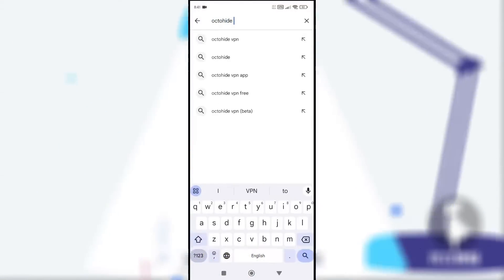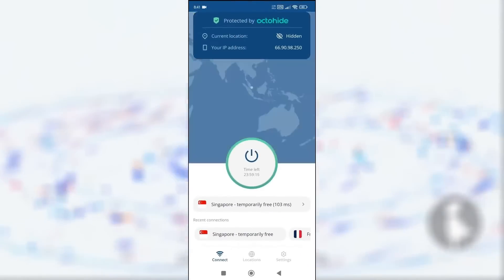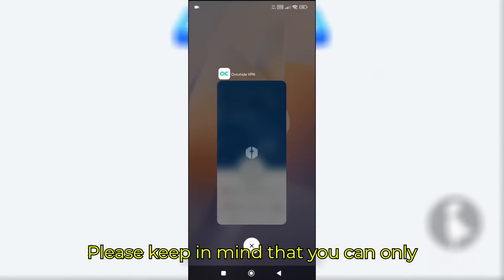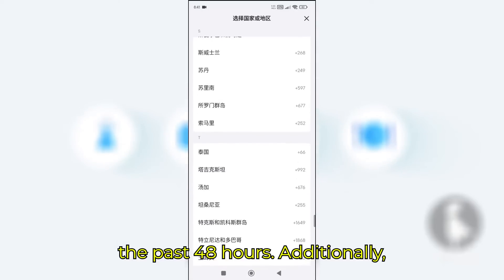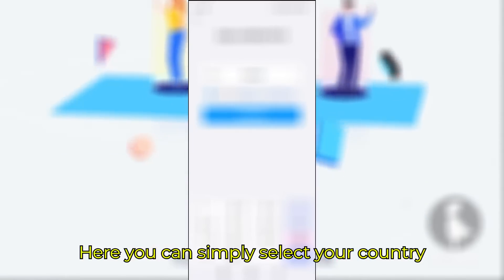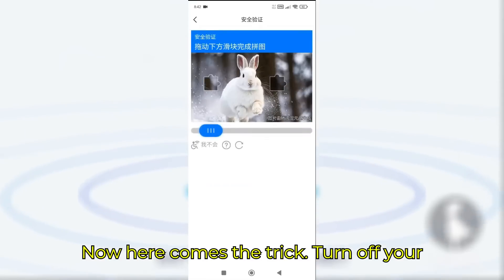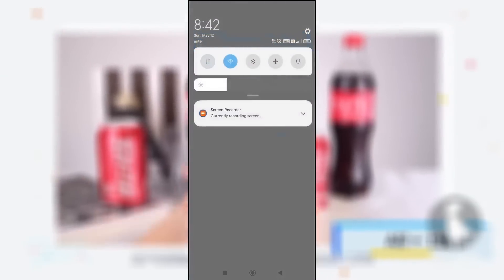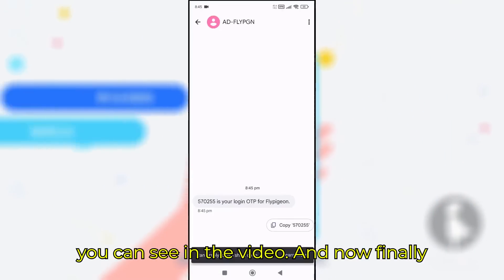* PATCHED* Trick to bypass error in QQ | Create QQ account | Sign up QQ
**THIS TRICK HAS BEEN PATCHED**

Step-by-Step QQ Account Registration Tutorial

Welcome back to AppExplorerChina, your ultimate guide to navigating the world of Chinese apps. In today's tutorial, we'll be your digital compass as we guide you through the process of creating a QQ account, your key to unlocking a myriad of Chinese applications. 📱🔐

🛠️ What You'll Learn:
In this step-by-step tutorial, we'll break down the barriers to QQ registration, providing a clear roadmap to create your account using a Chinese number. Whether you're a gaming enthusiast diving into 'Game for Peace' or exploring the vast landscape of Chinese apps, this tutorial is your gateway to seamless digital experiences. 💡🗺️

🚀 QQ Account Creation:
Follow along as we demystify the process of creating a QQ account, emphasizing the use of a Chinese number. Learn the nuances, navigate the registration prompts, and ensure a smooth registration experience. As your trusted QQ seller, we're committed to making this process accessible to you. 🗝️✨

💬 How to Get Started:

Watch the tutorial carefully.
Use a Chinese number for seamless QQ registration.
Enjoy unrestricted access to Chinese apps and games.
As your genuine QQ and WeChat seller, we offer verified accounts with guaranteed access. 📧📱